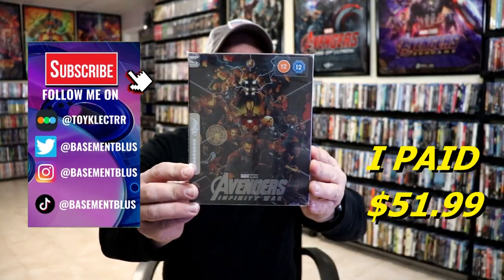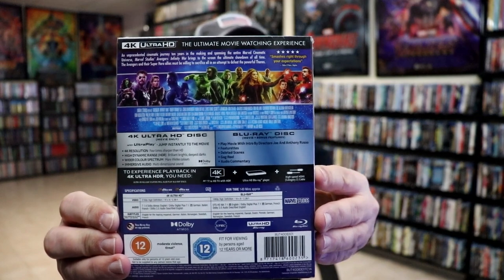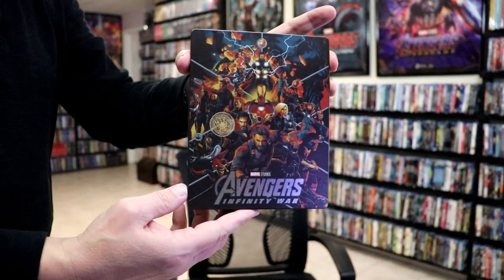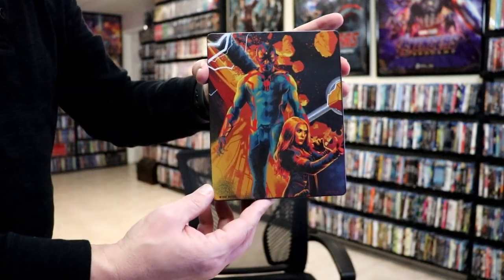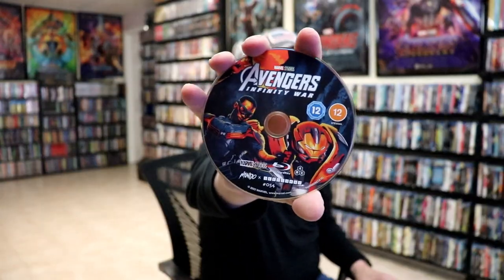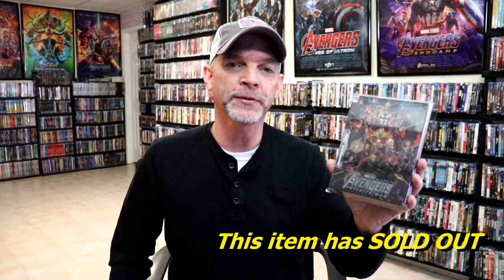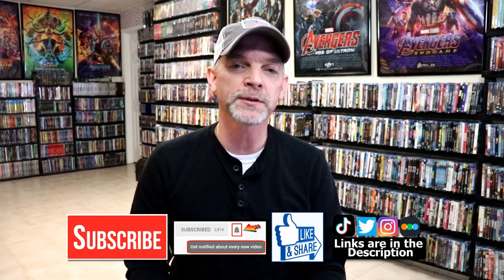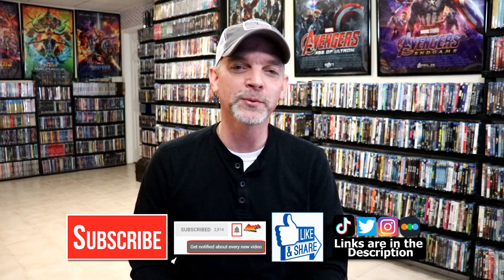Marvel Studios' Avengers Infinity War - Mondo No. 54 Zavvi Exclusive 4K Ultra HD Steelbook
Check out the unwrapping of the Marvel Studios' Avengers Infinity War - Mondo No. 54 Zavvi Exclusive 4K Ultra HD Steelbook!

► Add the 4K to your collection
► Add the Blu-ray to your collection